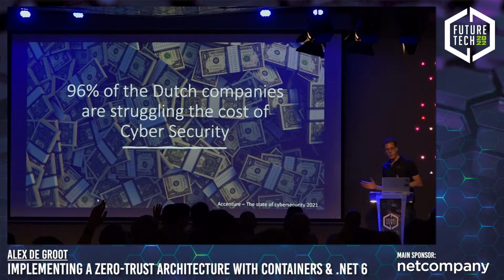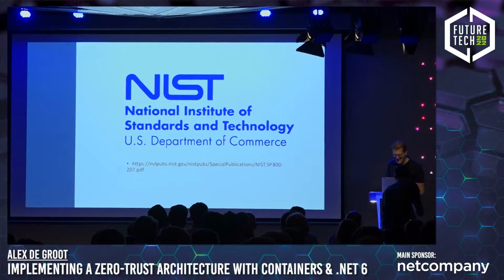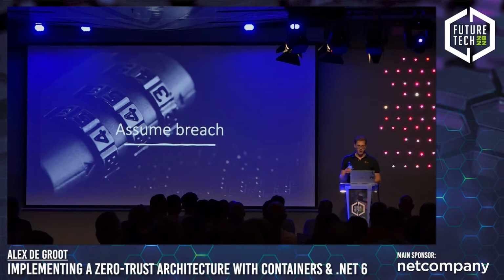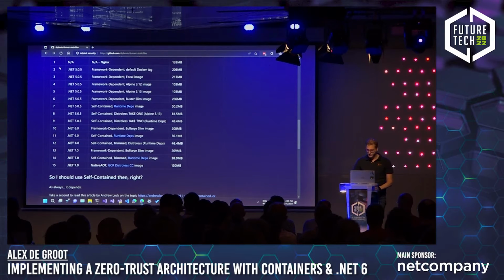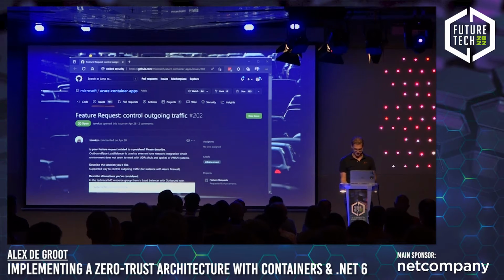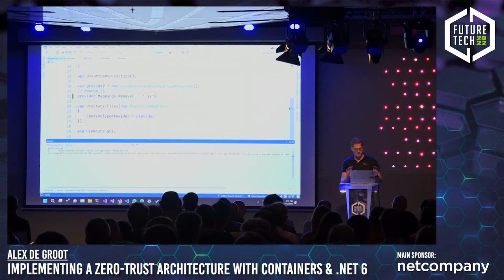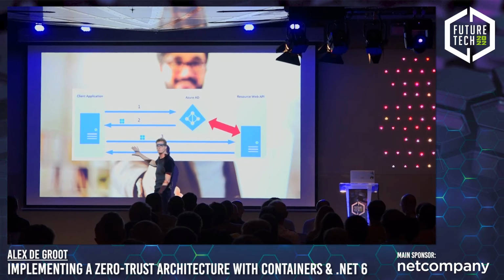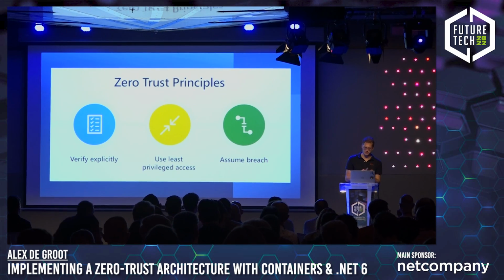Future Tech 2022: Alex de Groot - Implementing a Zero-Trust Architecture with Containers & .NET 6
Zero Trust is the buzzword currently on the Cloud. In a world where nobody can be trusted, all should be secure and verified... But how? Really how? Does it mean that I have to encrypt all things? Or use
In this talk I'll build an enterprise grade web application based on a Zero Trust Architecture. With just enough pictures to keep the overview, but also showing a lot of simple code, demonstrating how to keep things practical using Azure, Containers and .NET 6.